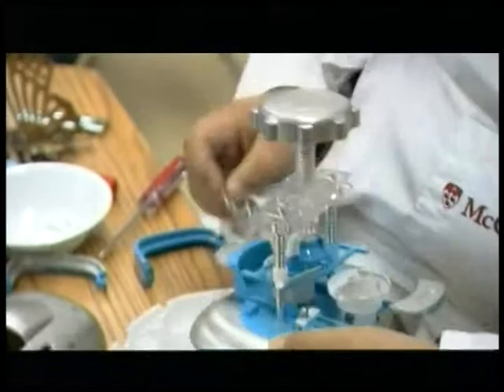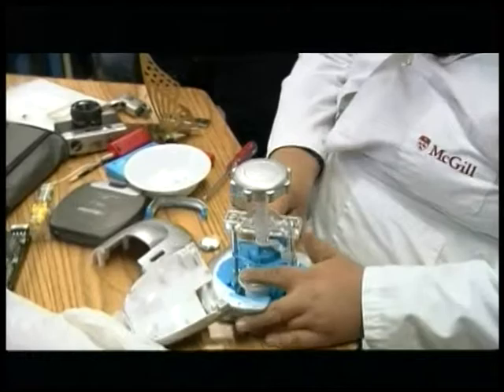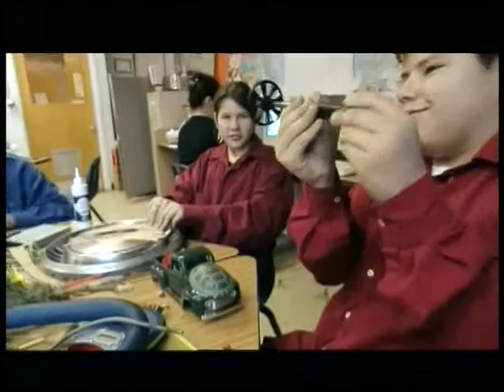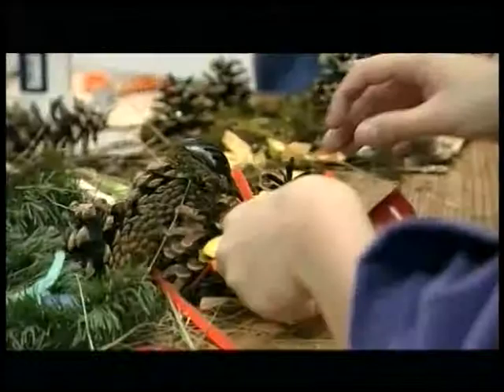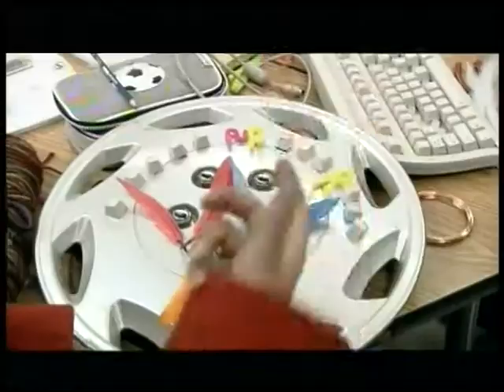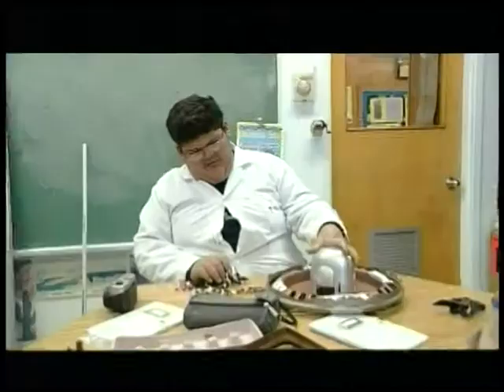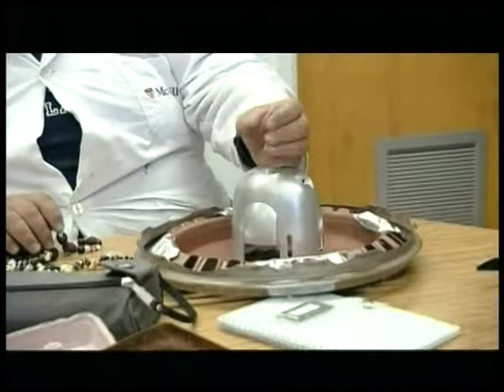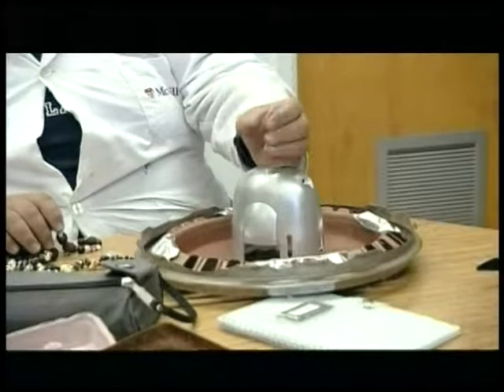I Can Make Art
Young viewers will be inspired to make art when they see what six artists with diverse talents and backgrounds create. Featured activities use simple materials and techniques for projects including Found Objects and 3D Sculptures, Self-Portraits, Relief Prints, Abstract Art and Folk Art Paintings, Murals, and Stained Glass. Full video is 74 min.